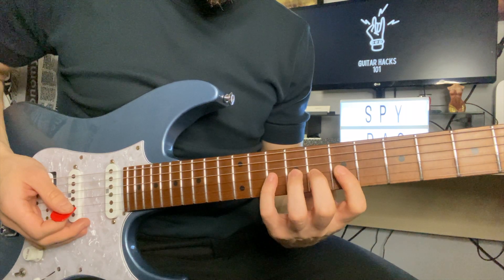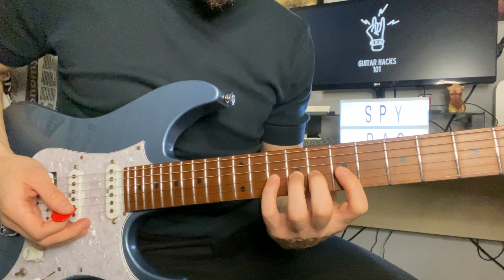GUITAR HACKS 101 - Episode 2 - The Best Finger Independence Exercise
Hello guitardeds!
On today's episode I want to show you a cool exercise that I came up with, to overcome my finger independence issues, especially with my 3rd finger. This one really worked. Try it and let me know if it helped you too!
Cheers!